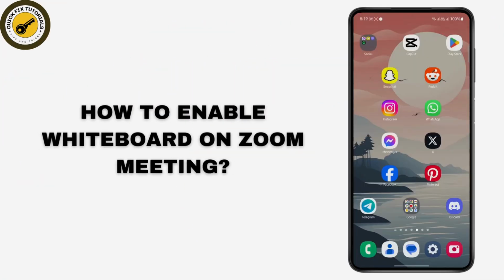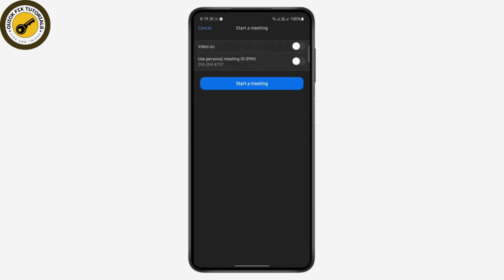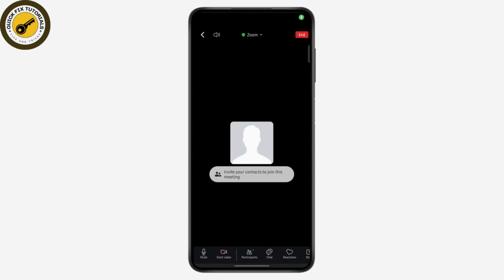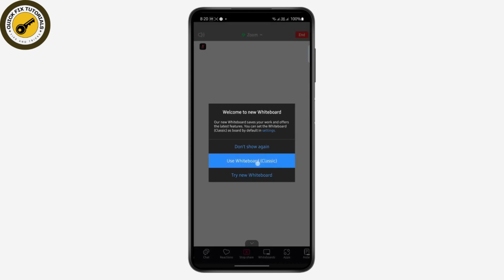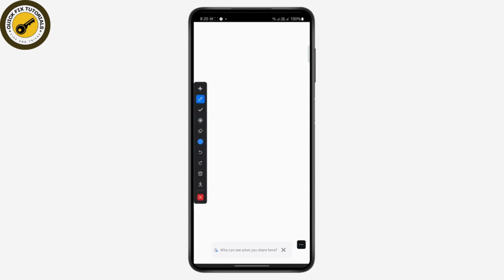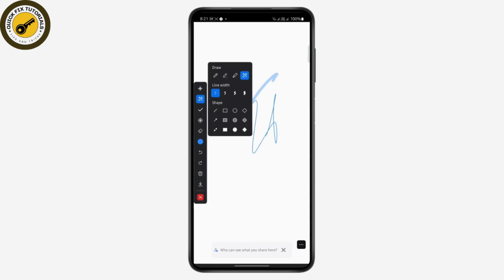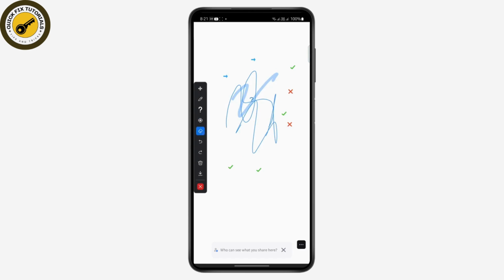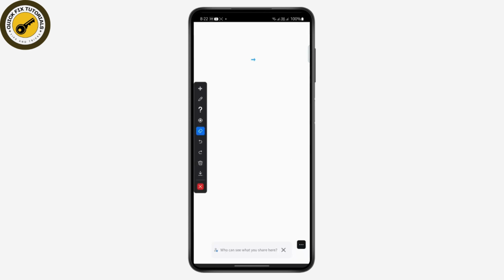How to Use Whiteboard in Zoom Meeting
Easy Tutorial How to Use Whiteboard in Zoom Meeting. Easily Learn How do I use a whiteboard in Zoom with the help of this tutorial.

In this tutorial, learn how to use the whiteboard feature in Zoom meetings. @QuickFixTutorialswill guide you through enabling the whiteboard, exploring the various tools, and sharing it with others in your meeting. Whether you're using the classic or new whiteboard, this video will help you get the most out of Zoom's interactive features. Perfect for remote collaboration, teaching, or brainstorming sessions!

zoom whiteboard, how to use whiteboard on zoom, zoom meeting whiteboard, zoom whiteboard tutorial, how to enable whiteboard on zoom, zoom whiteboard tools, share whiteboard on zoom

Chapters:
00:00:00 - Introduction
Learn how to use the whiteboard feature in Zoom meetings.

00:00:10 - Starting a Zoom Meeting
Open Zoom, start your meeting, and invite participants.

00:00:20 - Accessing the Whiteboard
Click on "Share" and select "Whiteboard" from the options.

00:00:30 - Choosing Whiteboard Version
Select between the classic whiteboard or the new one. We’ll focus on the classic version.

00:00:45 - Exploring Whiteboard Tools
Discover the various tools, including the pencil, shapes, and text options.

00:01:00 - Using the Select and Pencil Tools
Learn how to select objects and use different types of pencils, like the highlighter or Magic Pencil.

00:01:20 - Using Shapes and Pointer Tool
Mark items as correct, incorrect, and use shapes like arrows, hearts, and stars.

00:01:35 - Eraser and Undo/Redo Features
Learn how to erase drawings, use the undo/redo buttons, and delete specific content.

00:02:00 - Clearing and Downloading the Whiteboard
Find out how to clear others' drawings and download your whiteboard.

00:02:25 - Closing and Exiting Whiteboard
Close the editing panel and finish your whiteboard session.

00:02:35 - Conclusion
Wrap up and final tips on using the Zoom whiteboard feature.